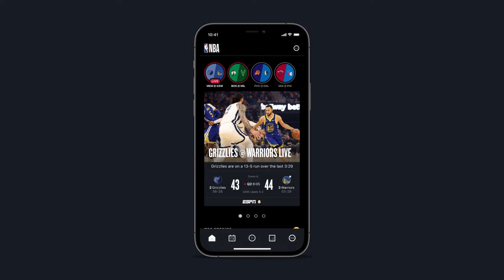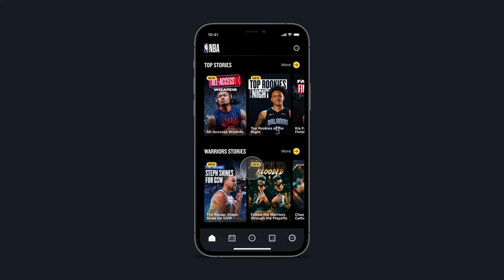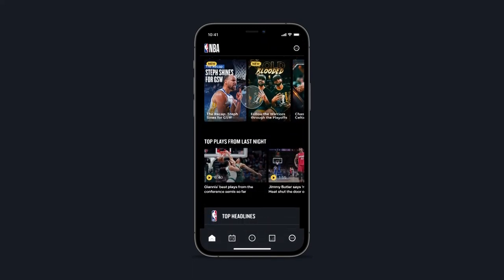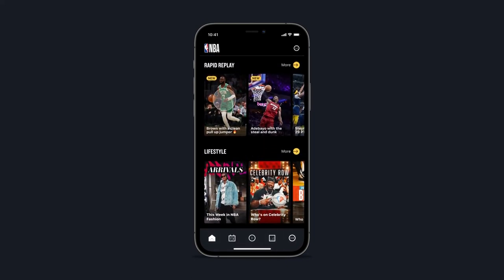NBA Launches Reimagined App: The All-In-One Destination for NBA Fans of Every Team